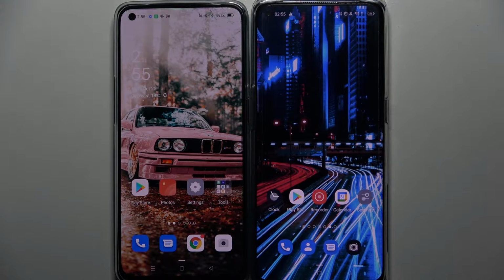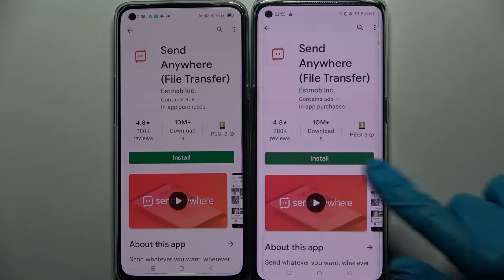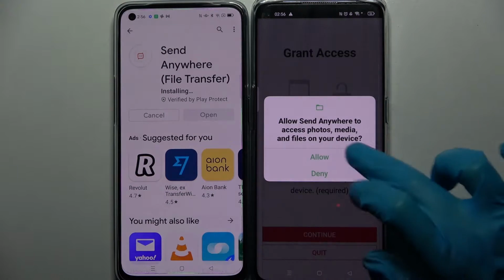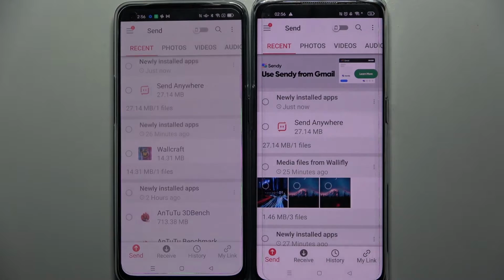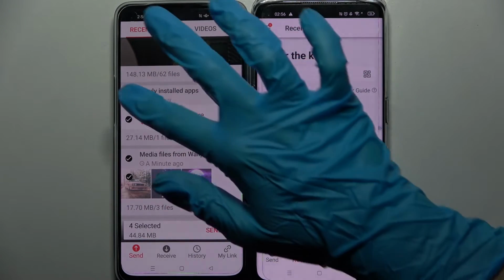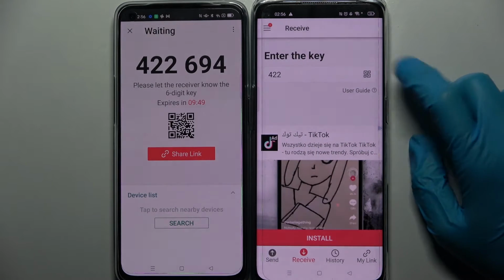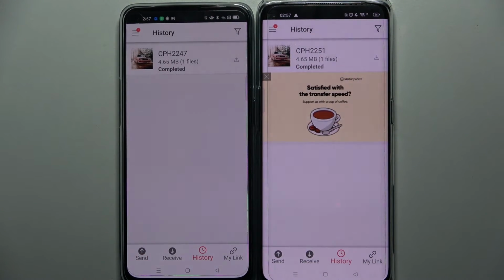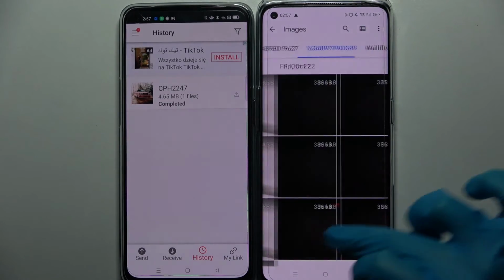How to Transfer Files From OPPO Reno6 5G to the OPPO Device - Send Anywhere App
Learn more about the OPPO Reno6 5G:
In today's video tutorial we would like to share the process of sending files between OPPO Reno6 5G smartphone and other OPPO devices via Send Anywhere app. Therefore, we are kindly encouraging you to watch this video. Please enjoy!

How to use the Send Anywhere application on OPPO Reno6 5G? How to transfer files from OPPO Reno6 5G through Send Anywhere? How send files from OPPO Reno6 5G?